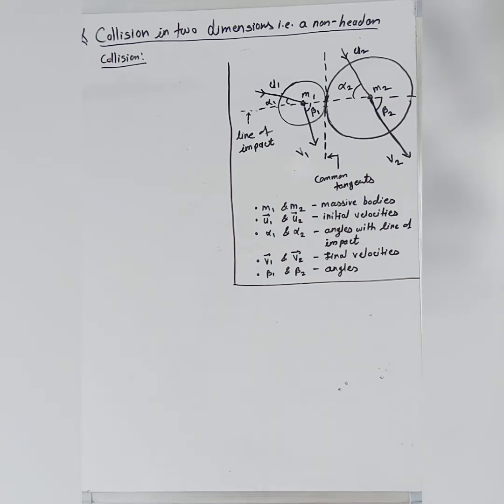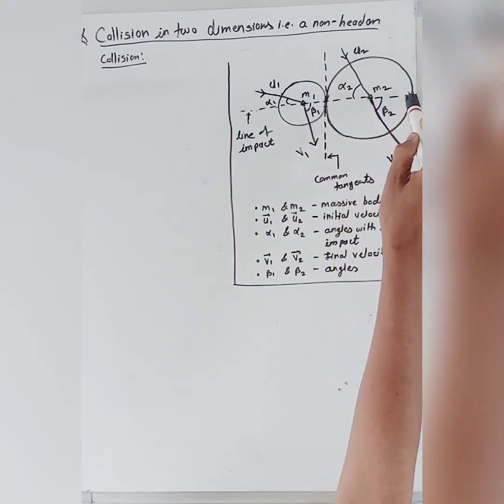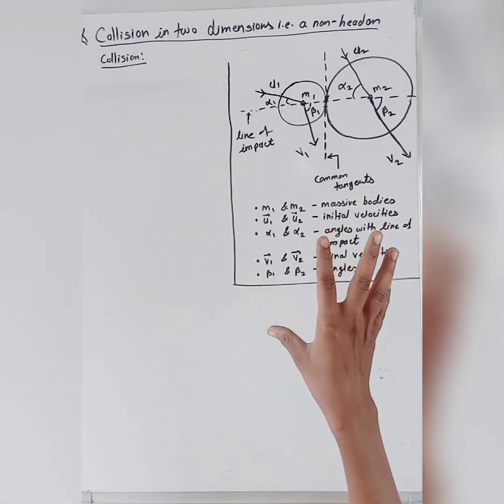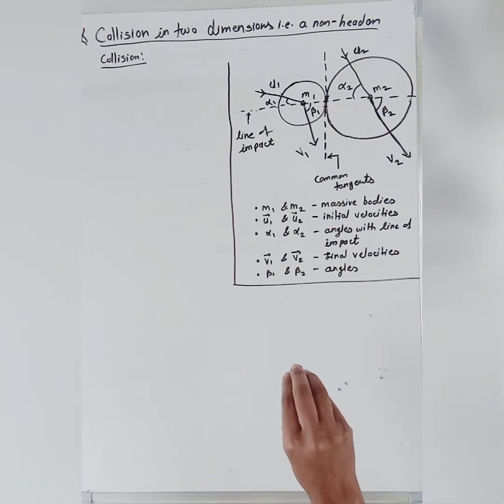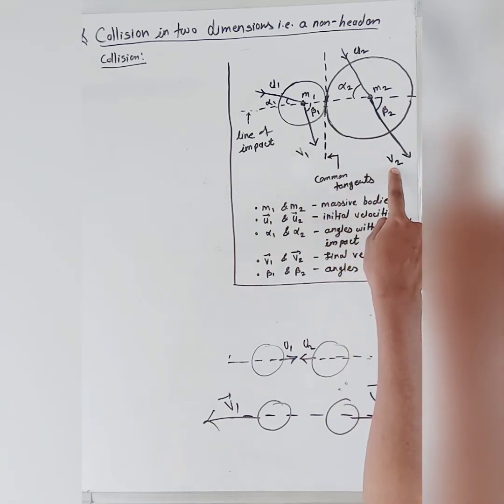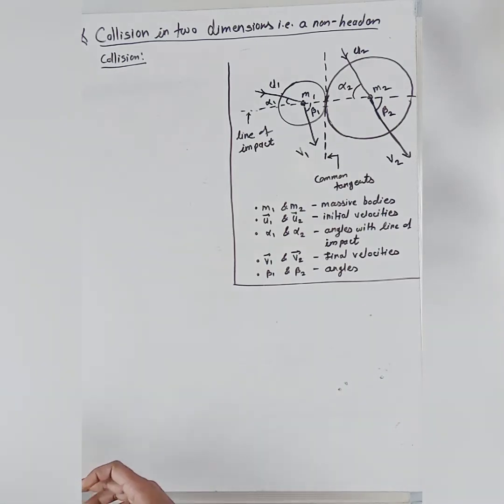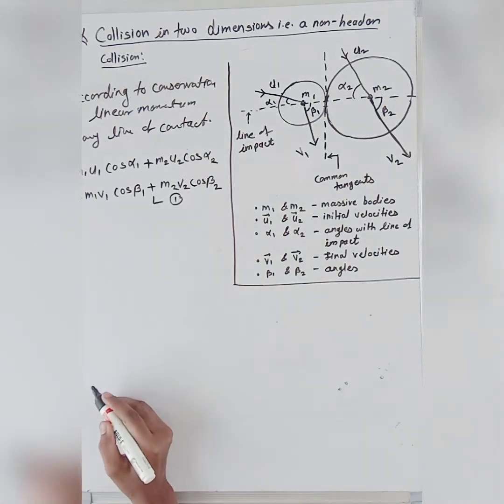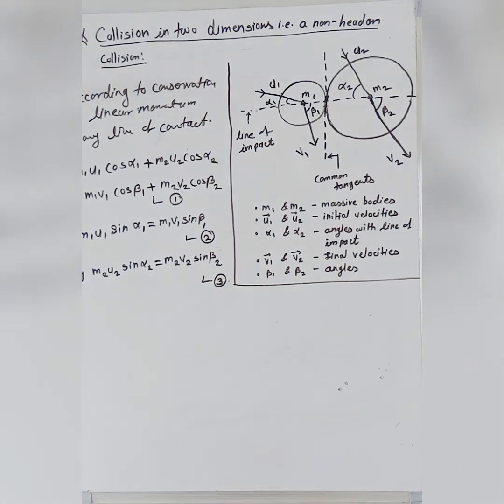Collision in two dimension i.e. non-head on collision